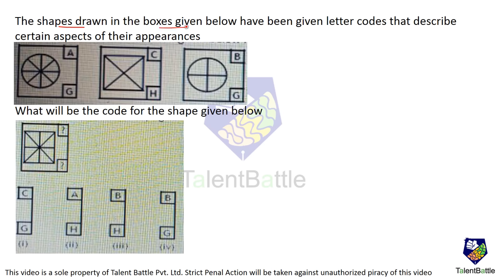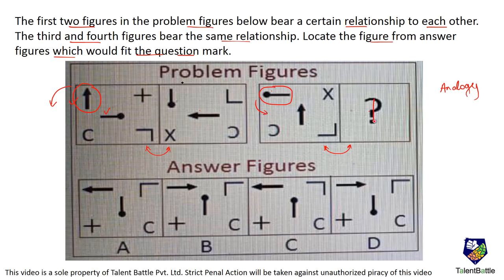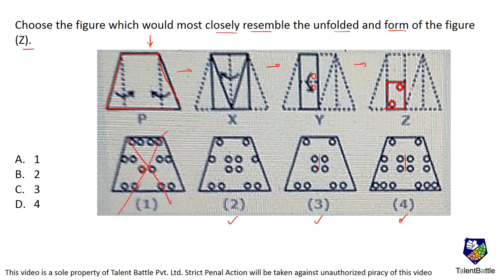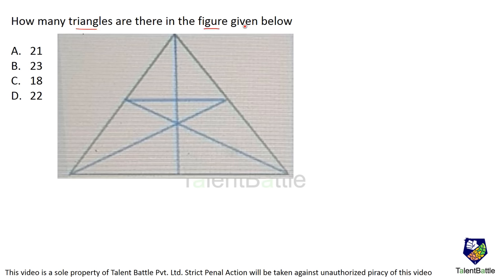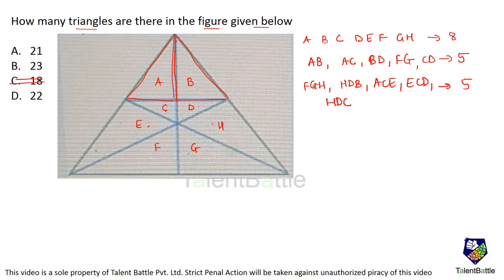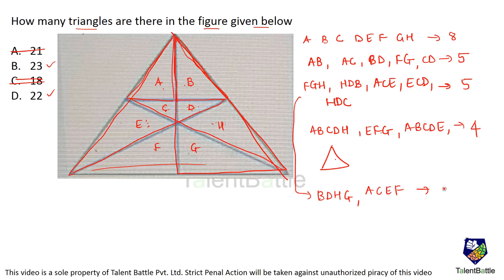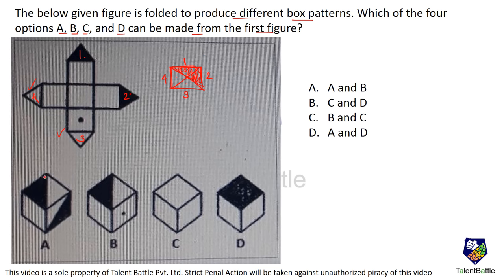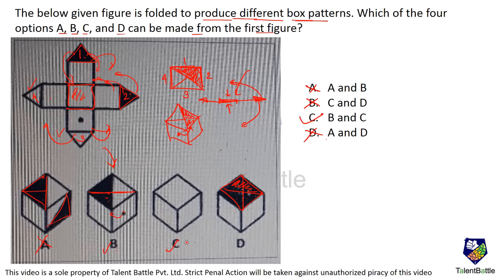Goldman Sachs Abstract Reasoning Previous Year Questions!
This video will help you understand some of the questions of the Abstract Reasoning Section from the assessment conducted by Goldman Sachs in the month of Aug 2020.